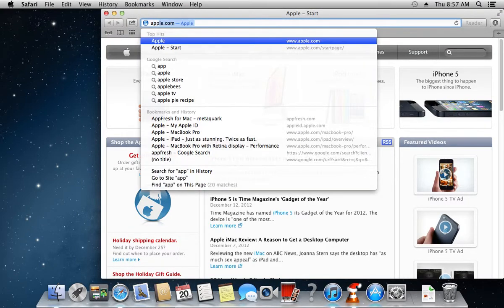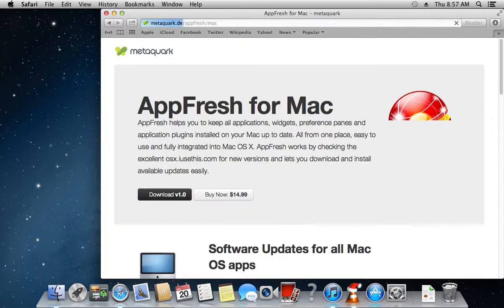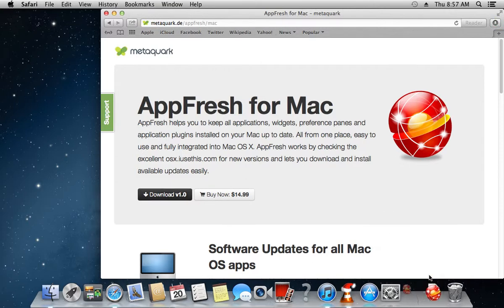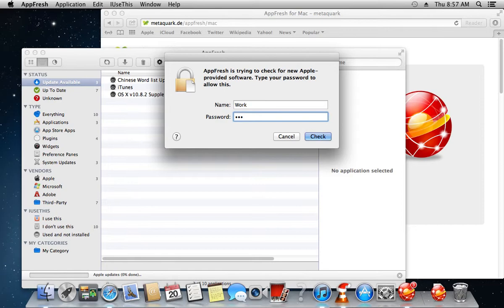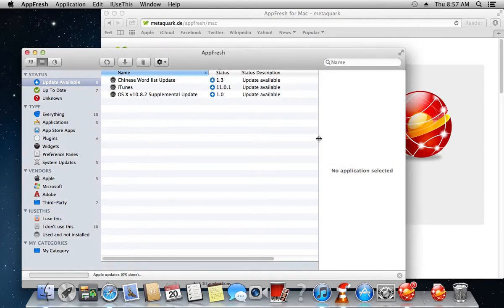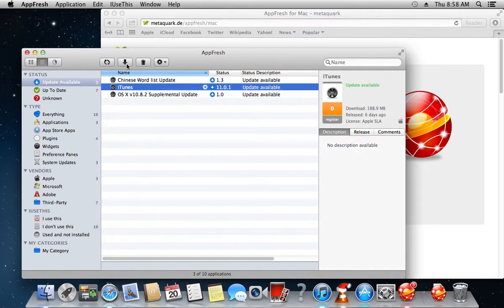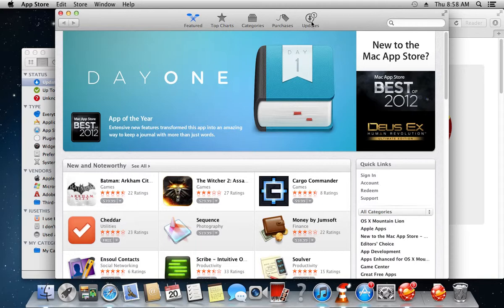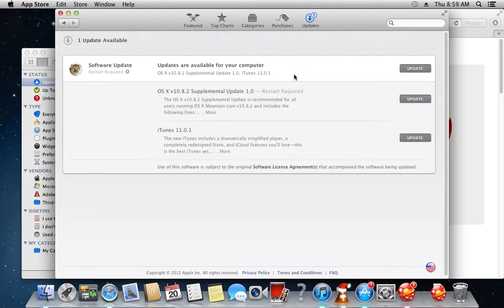How to Update Applications on Mac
Learn how to update applications in Mac OS.

In this video tutorial we will show you how to update applications on Mac.
In order to update an application on Mac, open the "safari" browser. Go to "appfresh.com". On the opened web page choose "download v1.0".

Open the downloaded file. Enter your administrator password.

After that "appfresh" application will automatically begin to check for updates. For a full check you will have to wait for a few minutes. Then select the application you want to update and click on "Update" button. In our example we update "iTunes" and you have to wait for "AppStore" to open and proceed with the update process. With the help of "appfresh" you can update any application on your Mac.